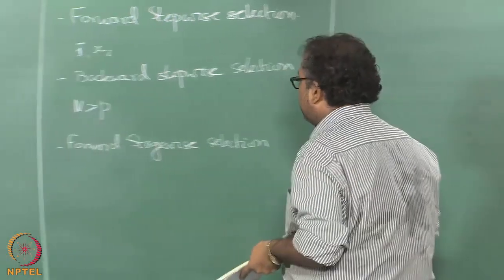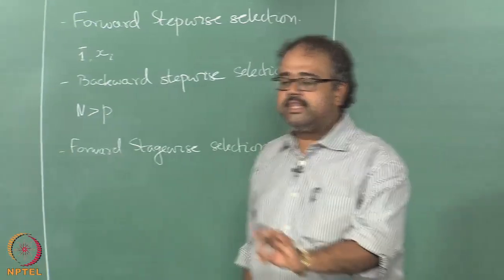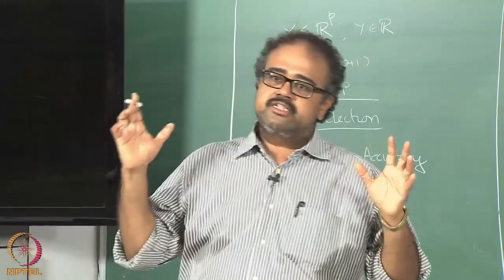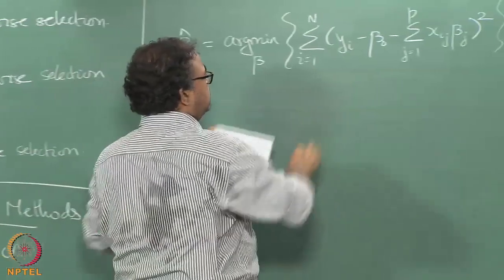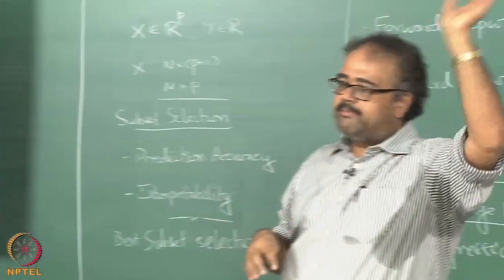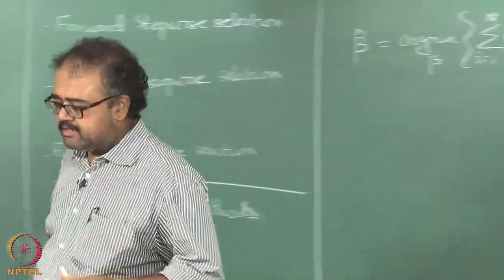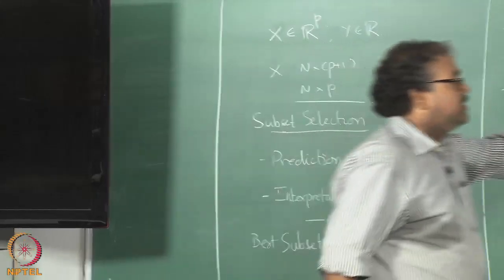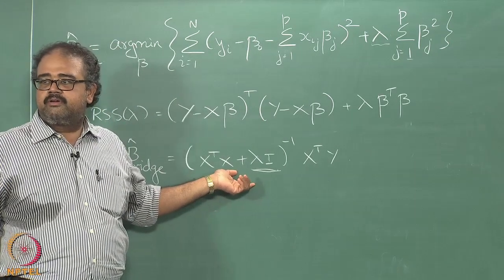Week 2 Lecture 4 | Subset Selection 2